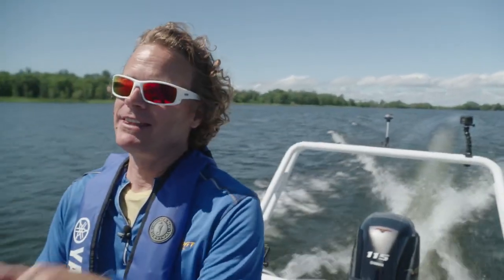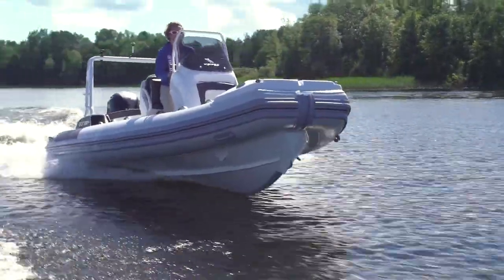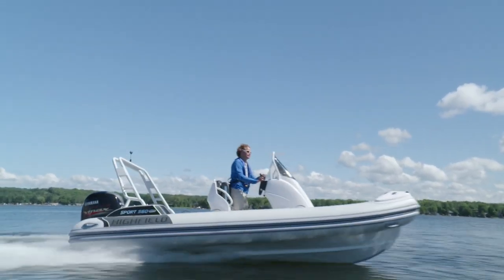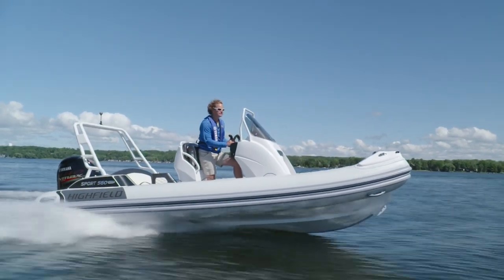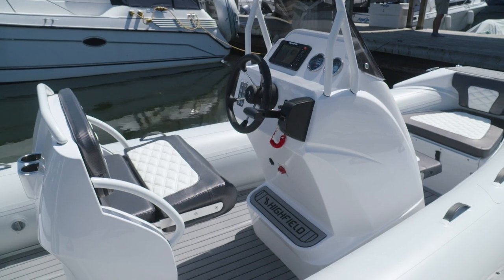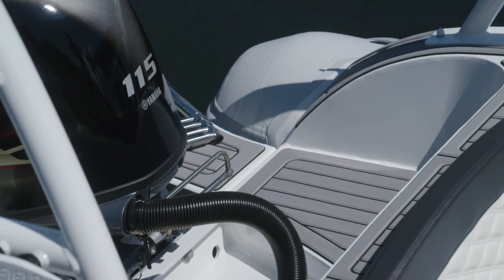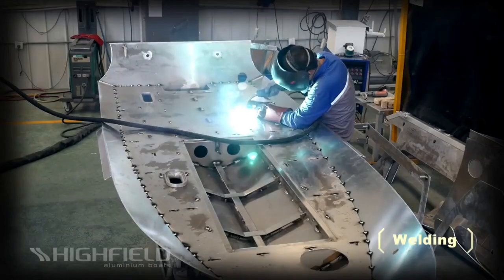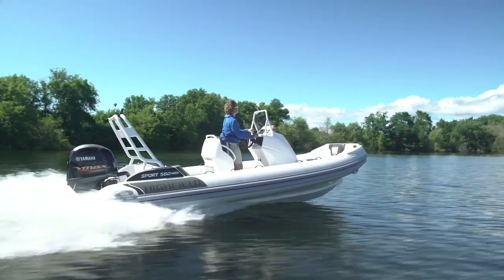Highfield SP560 Inflatable Boat Test | PowerBoat TV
Highfield has a brand new fully-featured Sport line-up for 2021, and we had the chance to review six of them! This 560 is the biggest Sport model we've tested... so far! Both the 520 and 560 Sport models have 24-degree hulls, which means they are capable of handling some fairly serious water. Max power is 115, and in this test we get to hammer the throttle on Yamaha's super-smooth 115 VMAX SHO!